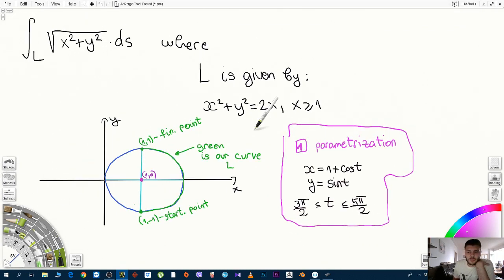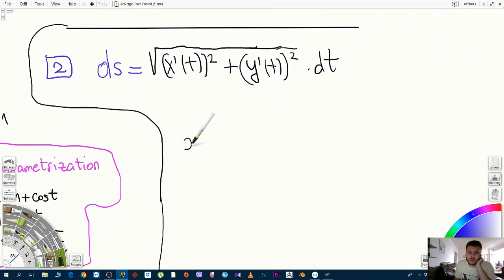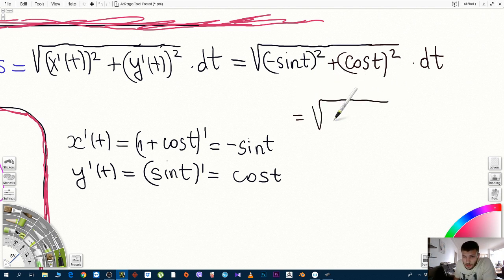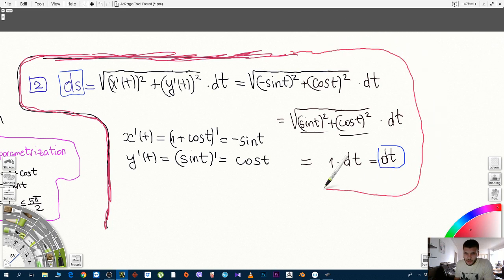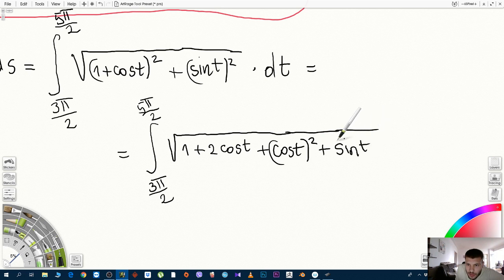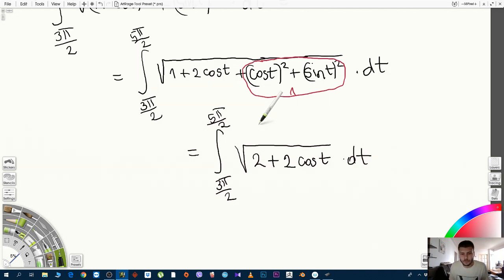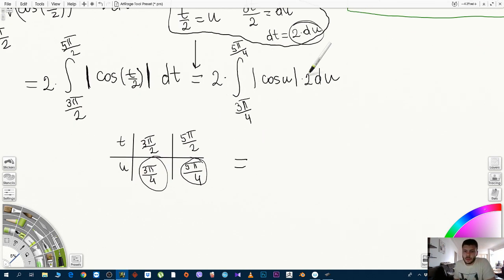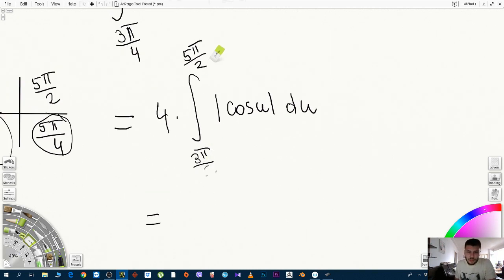Line integral of Scalar field - 2D - Example 5 ( Half circle - Part 2)